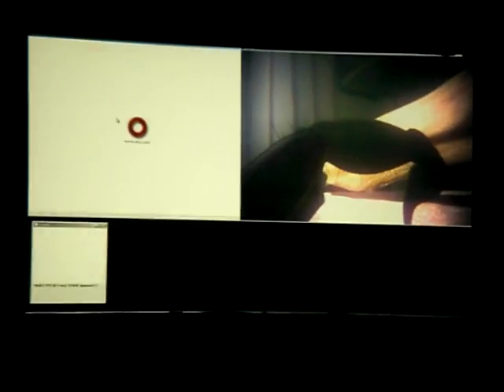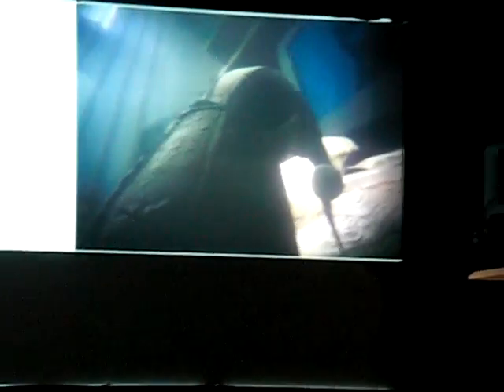AMD Real-time render of Bug Snuff Film's "Scorpion"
A realtime render of a scene that was created entirely in a virtual environment - amazing realism made possible with the processing power of AMD Phenom processors and ATI Radeon graphics. This demonstation is from AMD's Cinema 2.0 event in San Francisco.